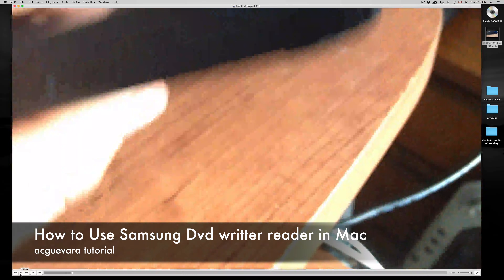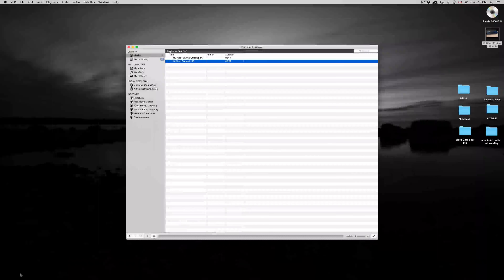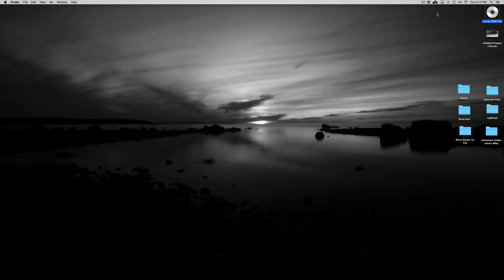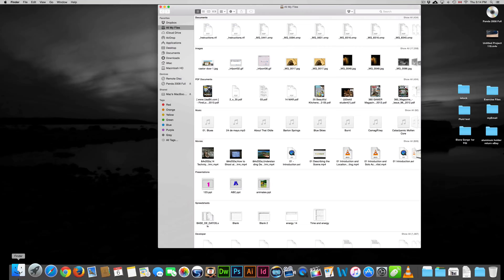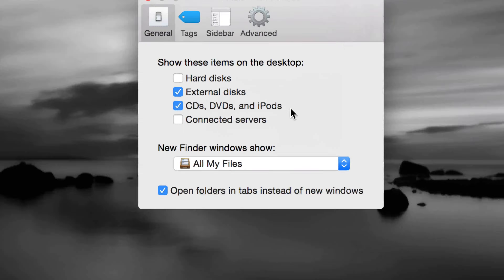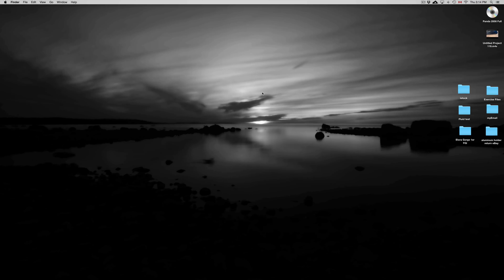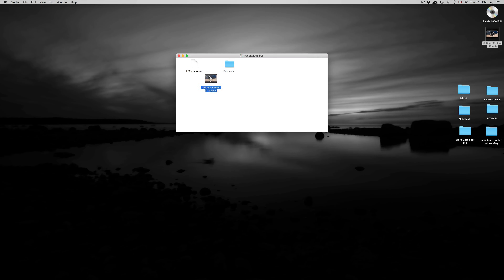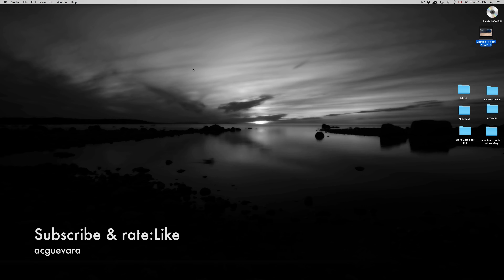Samsung external Dvd Writer/Reader How to Use , set up Guide manual Mac